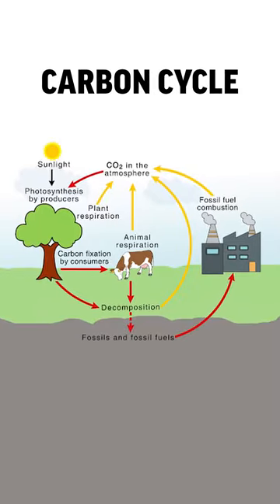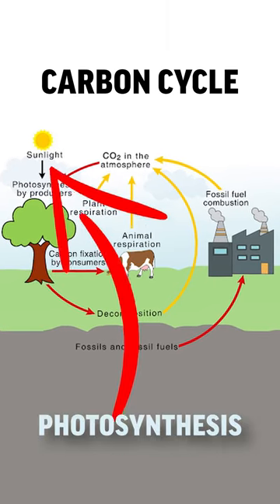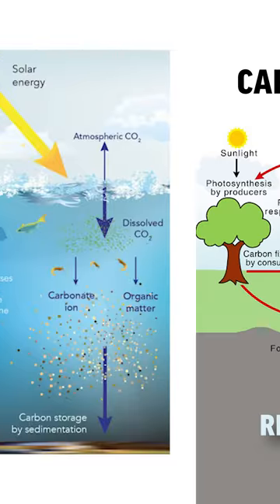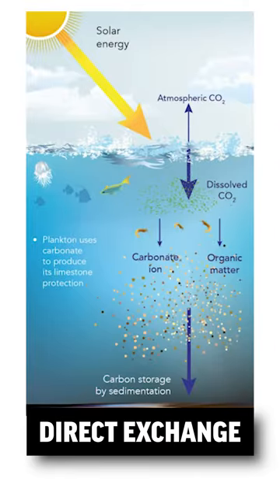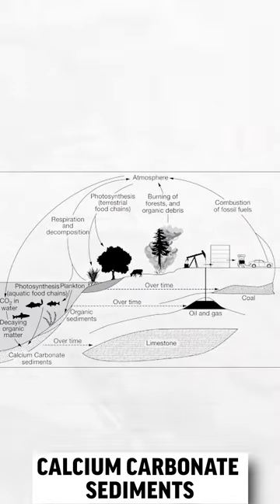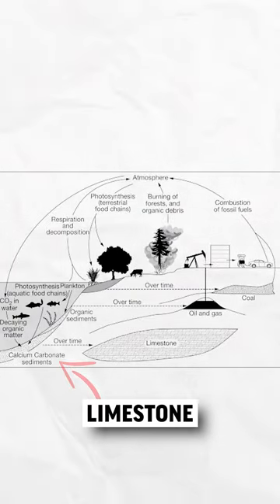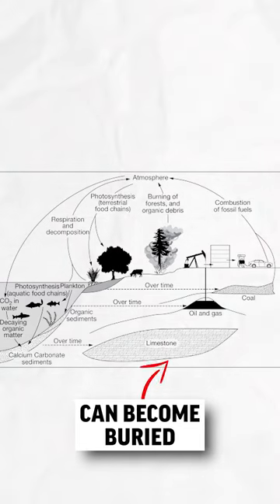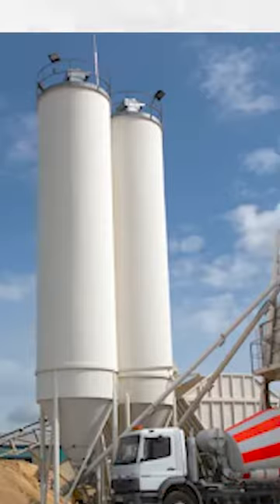AP Environmental Science Exam Review Topic 1.4 - The Carbon Cycle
Review for the 2023 AP Environmental Science Exam with this short video from unit 1 on the Carbon cycle!